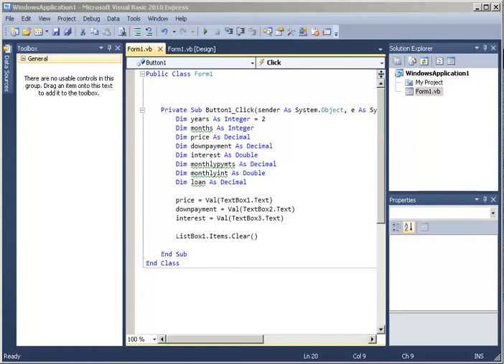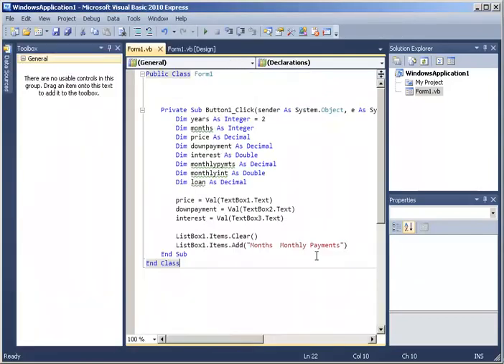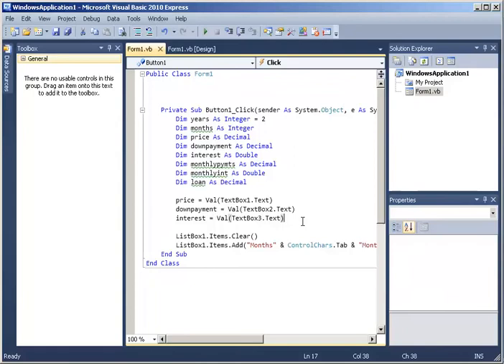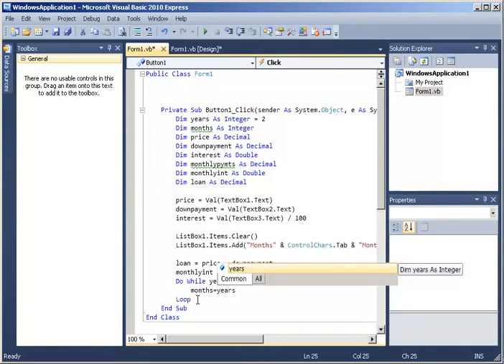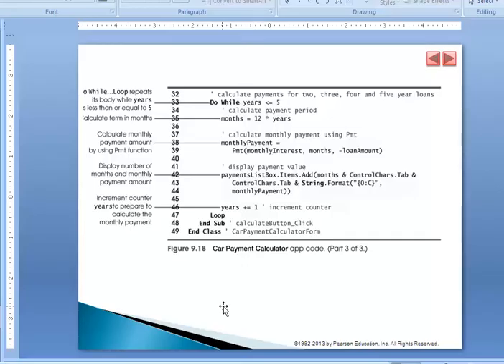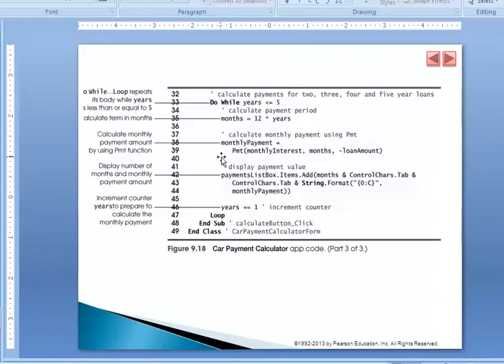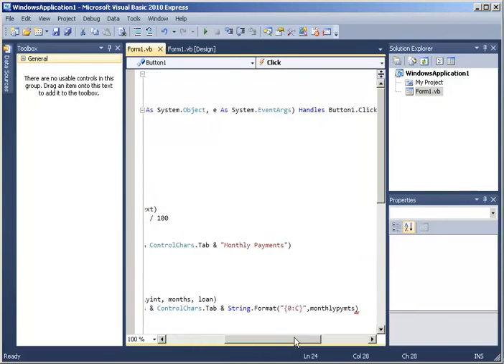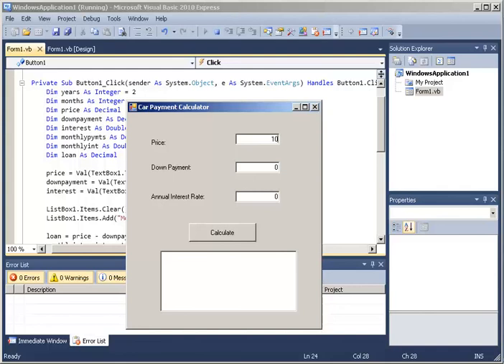Tutorial 24: Car Payment Calculator in Visual Basic- Part 2